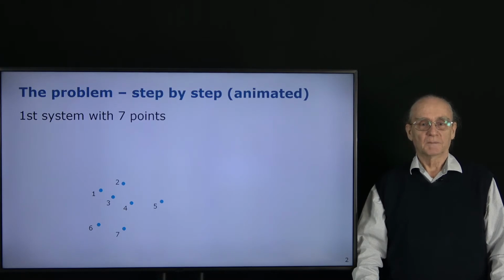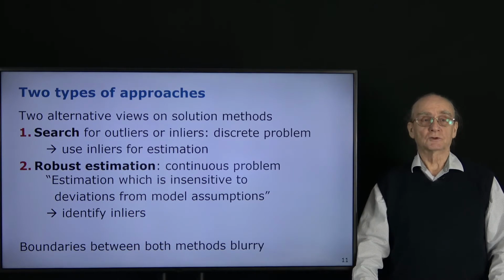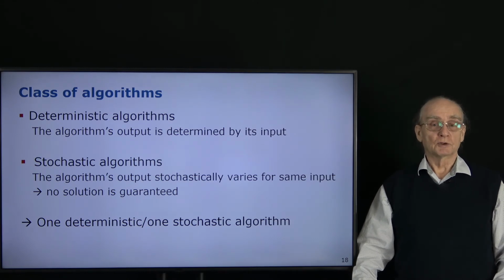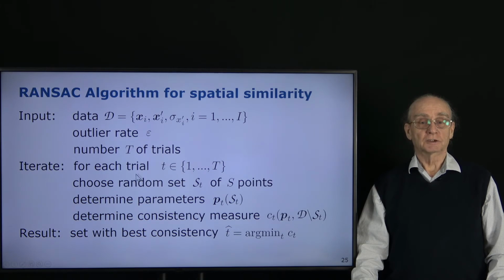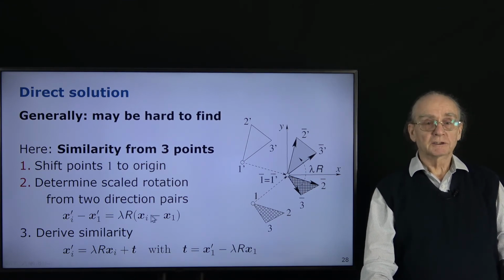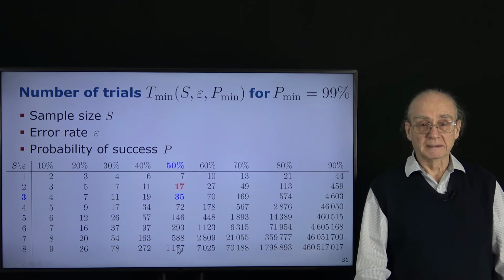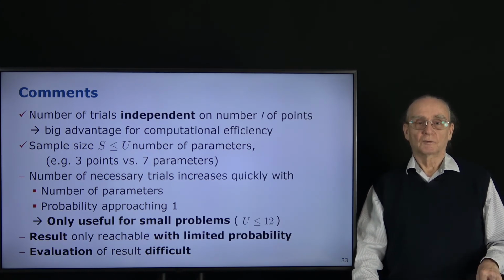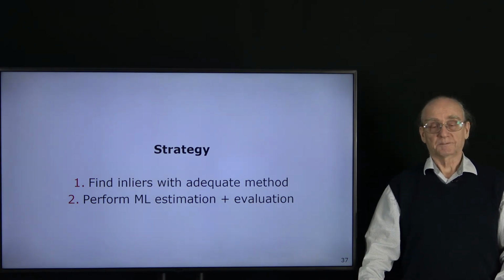3D CS - 14 - Outlier Detection (Wolfgang Förstner 2020)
Exercises will be published in 2021.